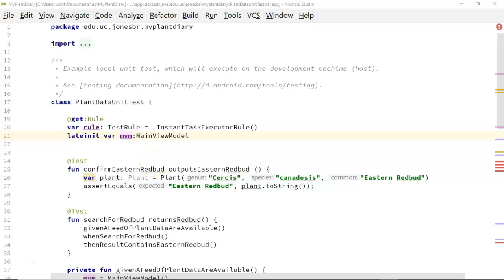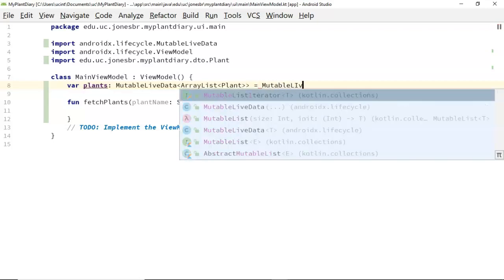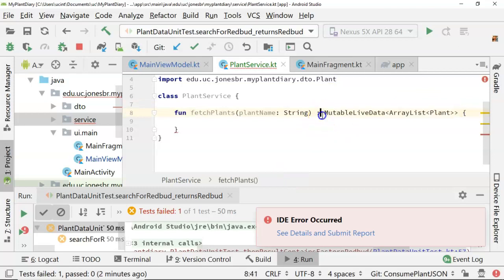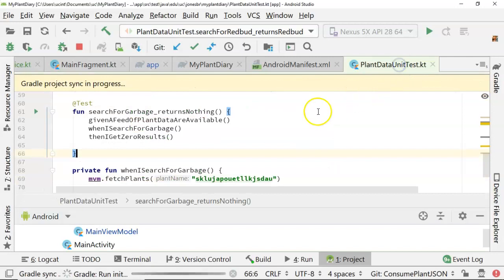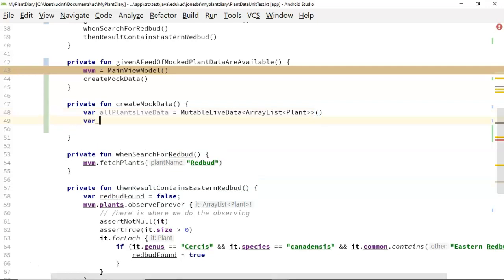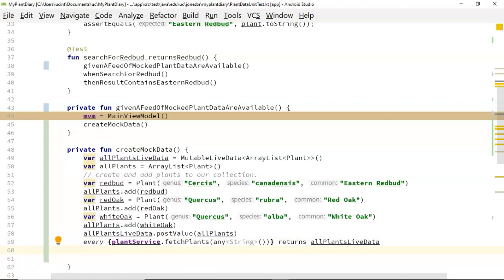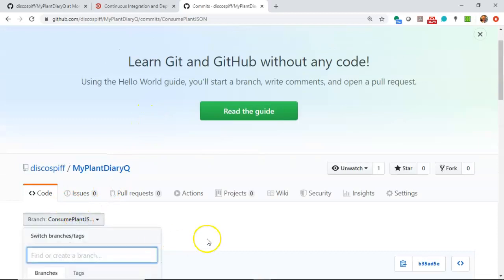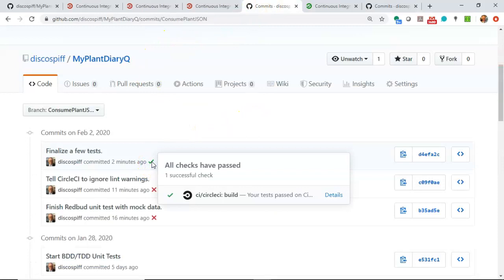Use Mockk to Mock Dependent Classes in Android Test Driven Design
Start with a unit test that has been written for test driven development.  Add dependencies that don't exist (classes, methods).  Then, mock out those dependencies, so that we can focus on how it will perform in a unit test.  Run the unit test locally, then push to GitHub and see CircleCI results.  We make corrections when we realize that CircleCI won't run: we turn off lint, and we fix some broken tests.  Finally, commit and push all of our work and see it pass.  This video is part of a playlist, available All source code is freely available on GitHub,